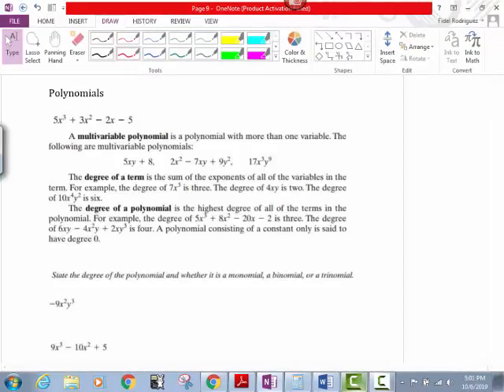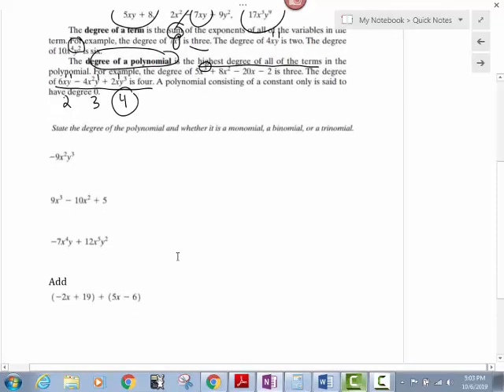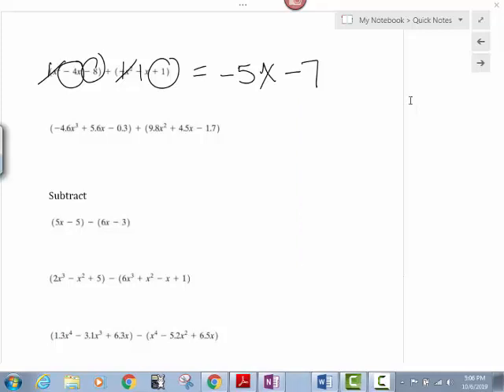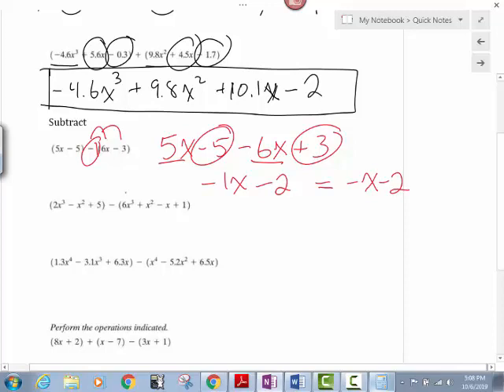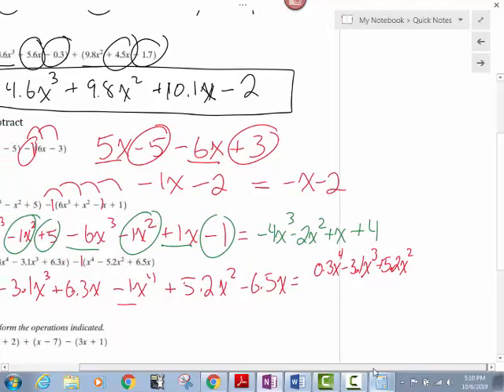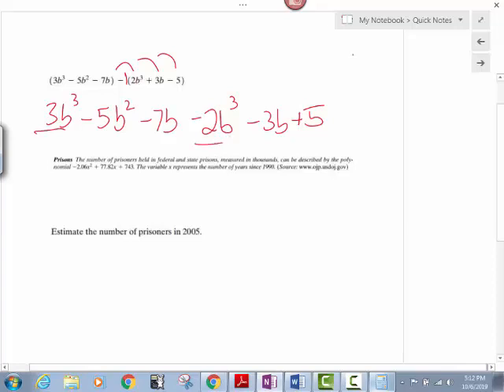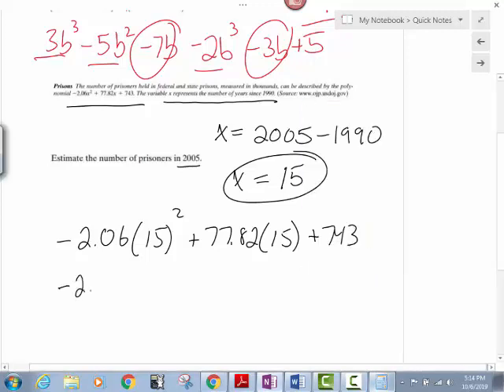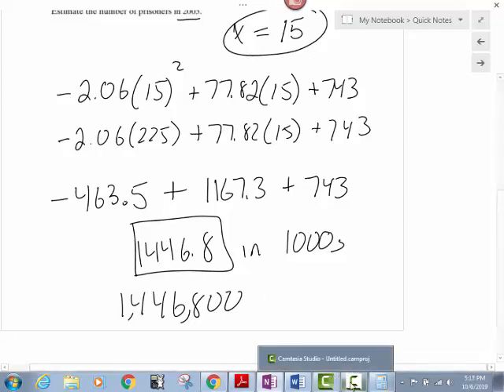4.3 MATH 100